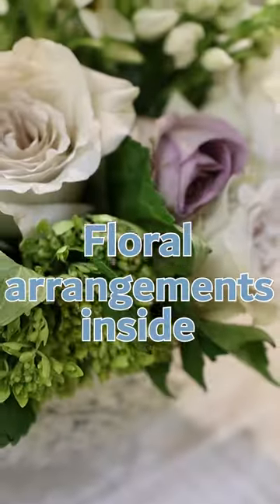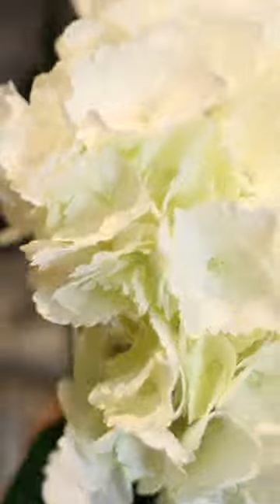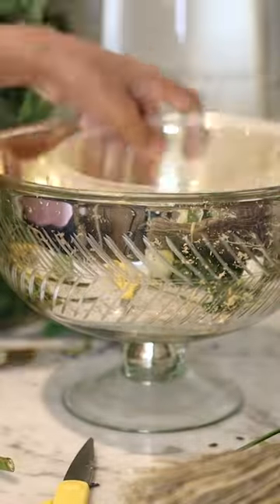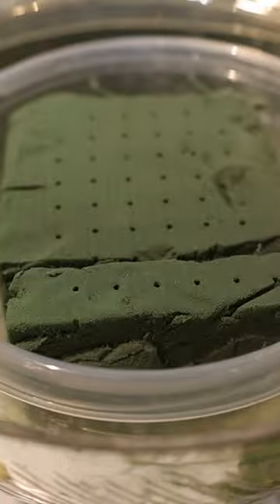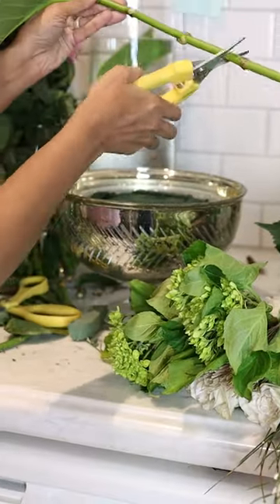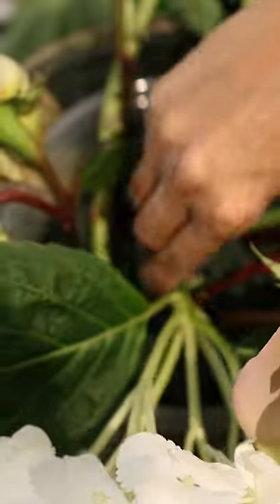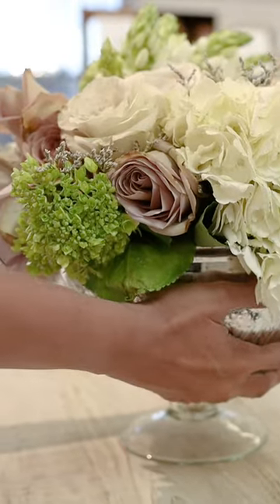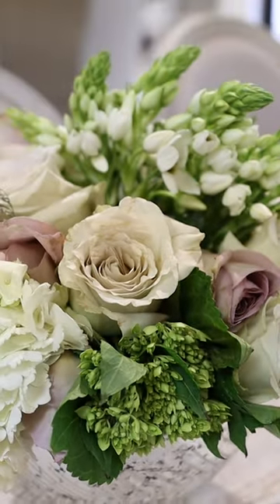Your sign to make floral arrangements inside bowls from now on | Amitha Verma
If you needed a sign to start making floral arrangements inside bowls, this is it!

Floral foam is your friend here. Become well acquainted, because you won't be able to place flowers in your bowl without them.

Watch the full tutorial to see how you can expertly and easily make floral arrangements inside of bowls from now on WITHOUT them falling out!

Once you get this down, you'll never spend $100+ on arrangements again ❤️

Amitha Verma

P.S. We are open. If you want to visit our retail location, Village Antiques in Houston, we are open Tuesday - Saturday from 10 am to 5 pm. Stop on by!